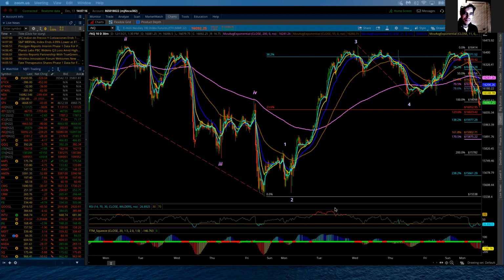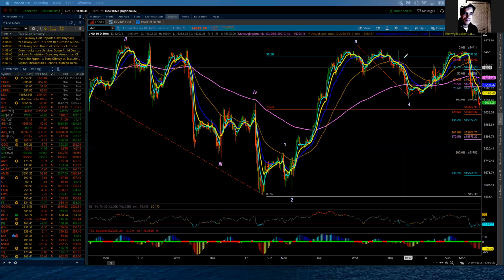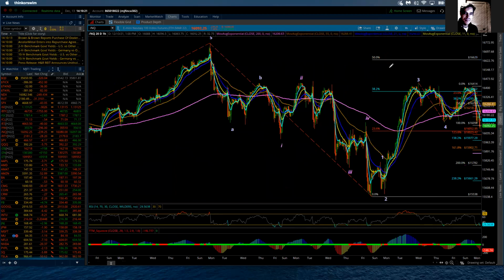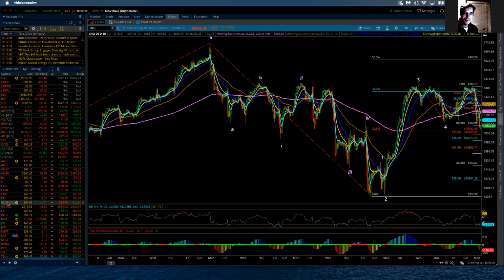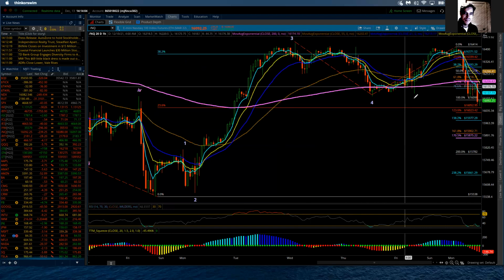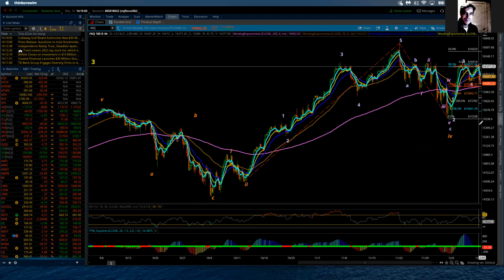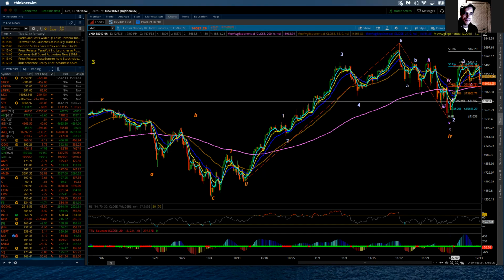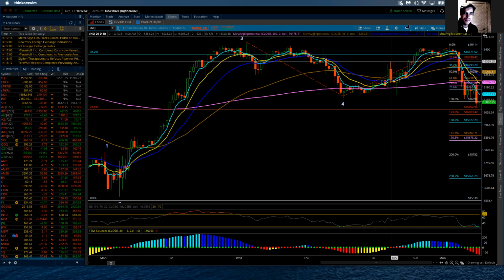NASDAQ 100 / Elliott Wave Update 12/13/2021 by Michael Filighera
Monday's  trade  did not include a new high for the advancing sequence with the NQ reaching 16414 before beginning t0 reverse with the NQ appearing to have completed or nearly so 5 waves down off the 16414 high reached during Sunday's Globex session.  The Elliott count remains as is for now with the probability for the minute wave 4 still being in progress.  There may be additional downside before the rally would be expected to pick up again and support for the balance of wave 4 comes in at 16053 to 16023  The "do not break" zone remains at 15809 - this is where the market would need to break below to negate the stronger advance to new all time highs.  For tomorrow - initially I will continue to look for support at 16053 to 16023 to hold with the NQ picking up the advance again.  The alternate view remains in place as well and I've updated that view in tonight's update.  The probability for either the preferred or alternate view being in force remains at 50/50 for now.